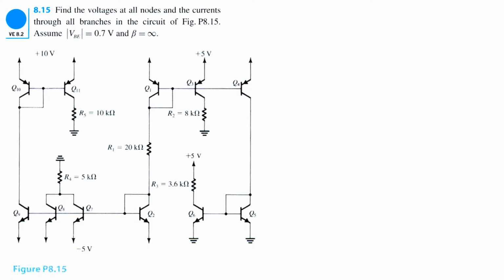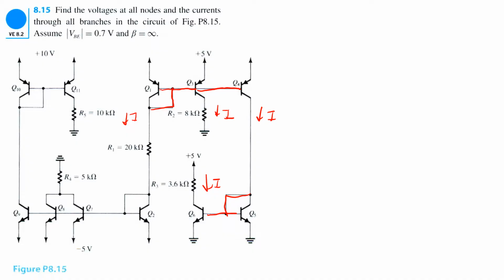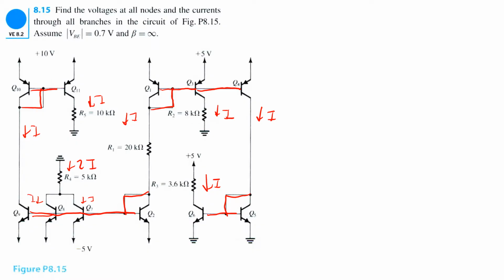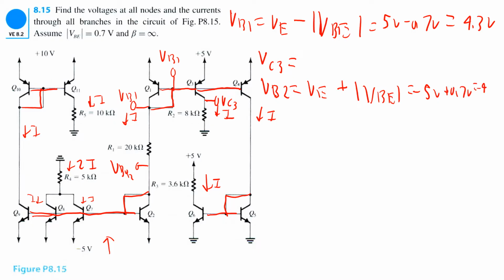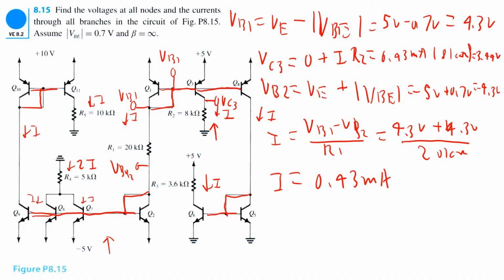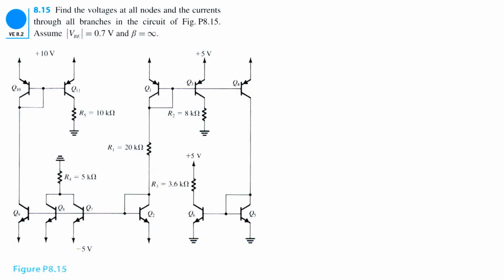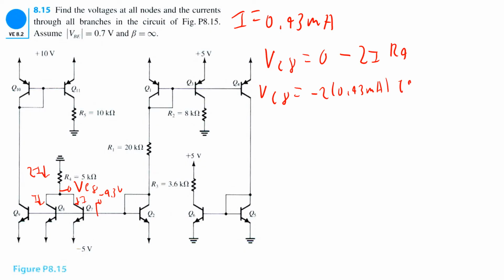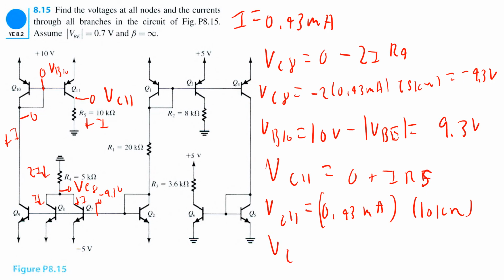Problem 8.15: Microelectronic Circuits 8th Edition, Sedra/Smith